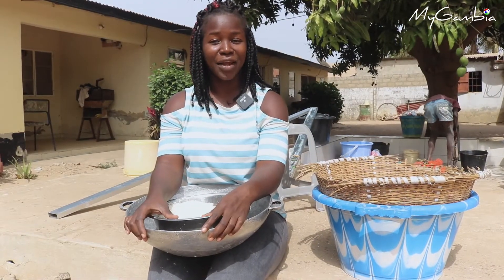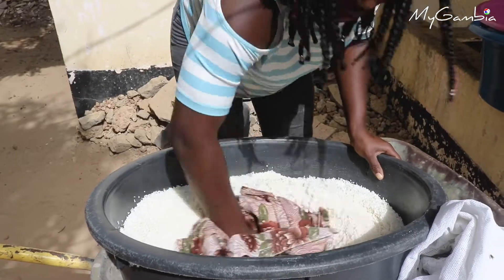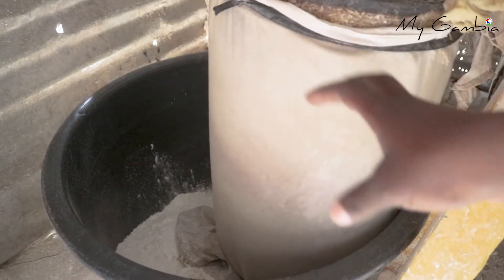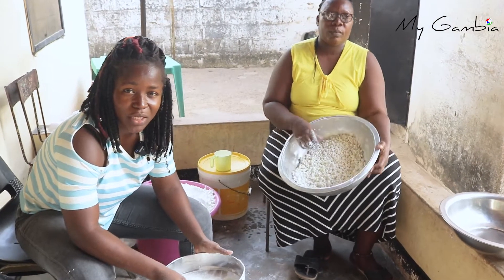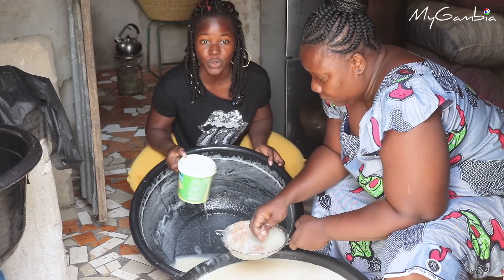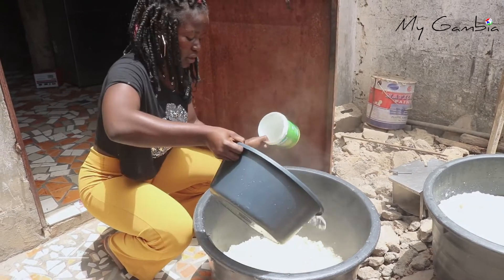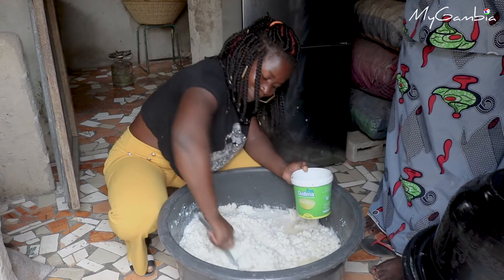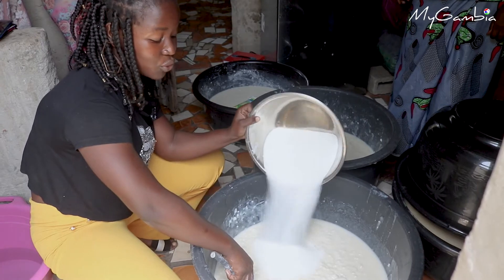How to Make Traditional Gambian Dish: Nan Mburu | My Gambia | My Magazine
Nan Mburu is a special dessert in the Gambia that is prepared during special events like Good Friday, picnics, birthday parties, and sometimes in ceremonies. Good Friday is also known as nan mburu day since all Christian families are preparing this dish and share it amongst the family and friends.

You will receive the latest issue straight to your inbox? No spam, we promise! And it costs NOTHING.

Find Instagram account using @mygambiatouristguide